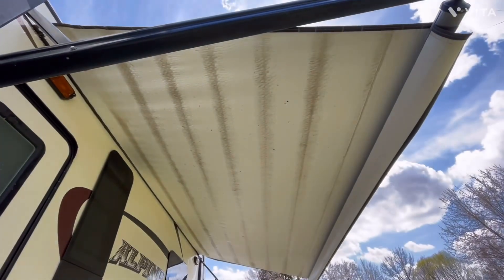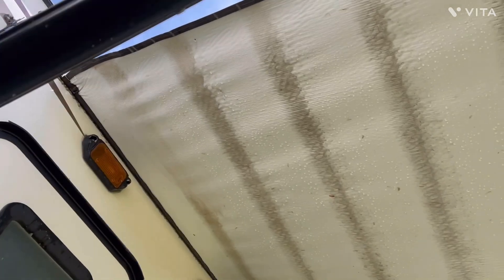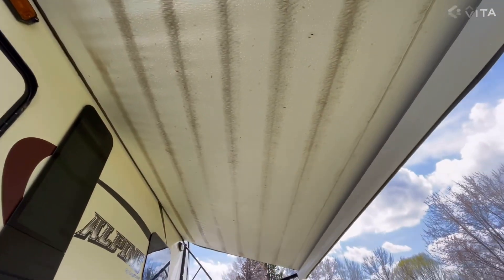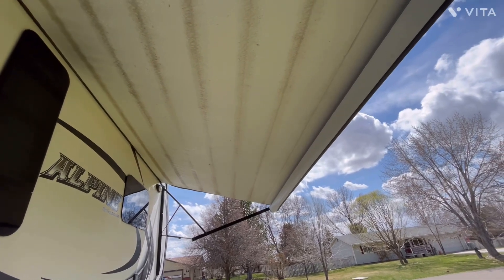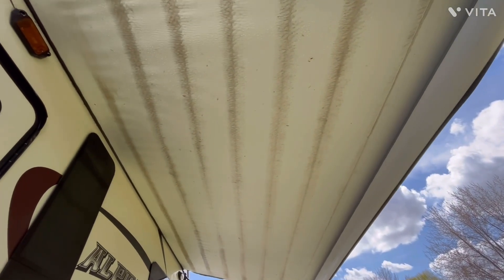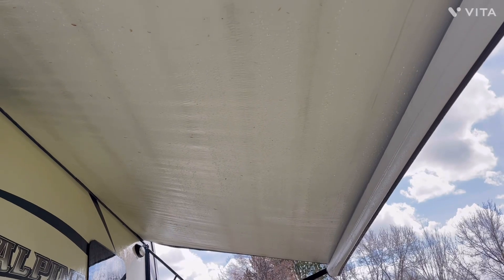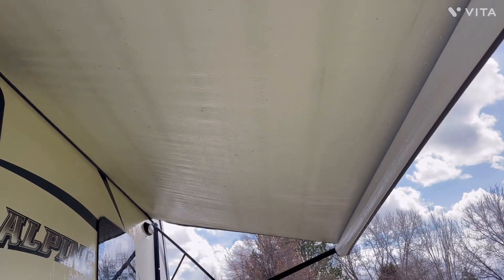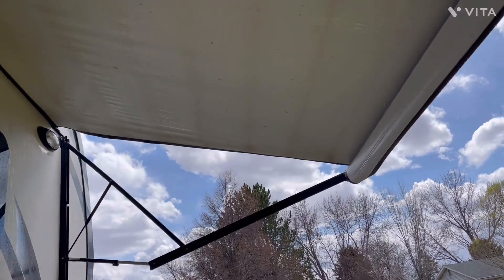Awning annual mildew cleaning after being rolled up for the winter..